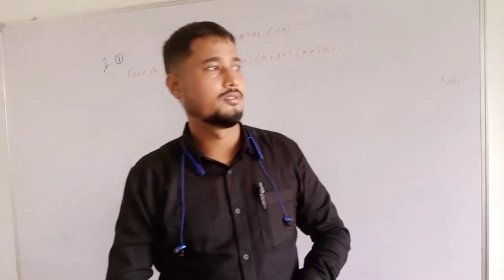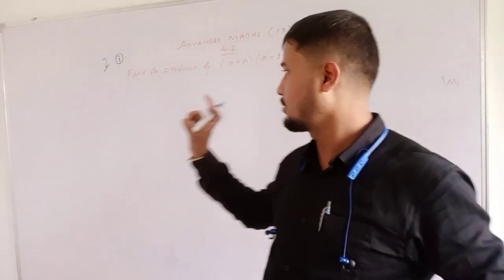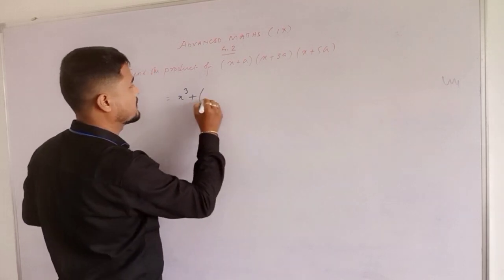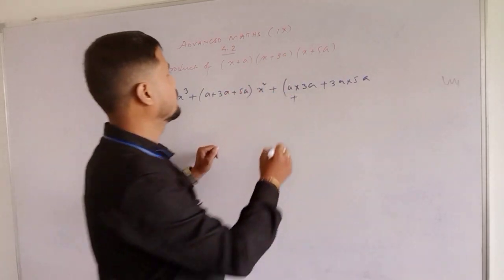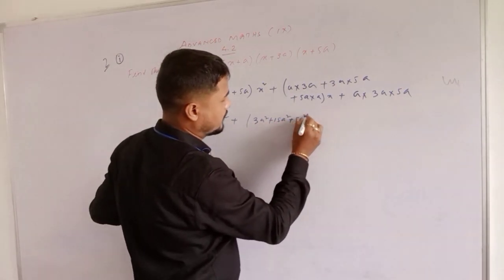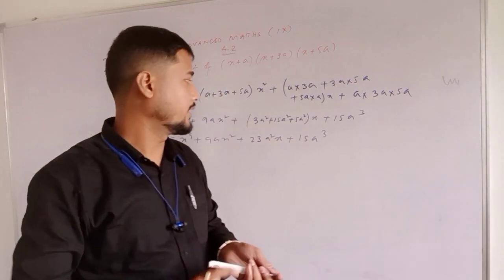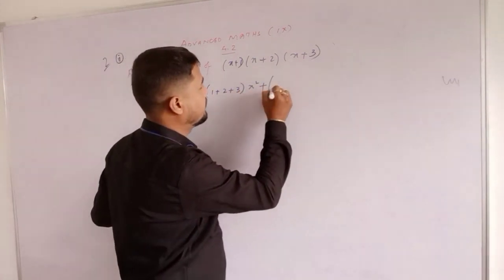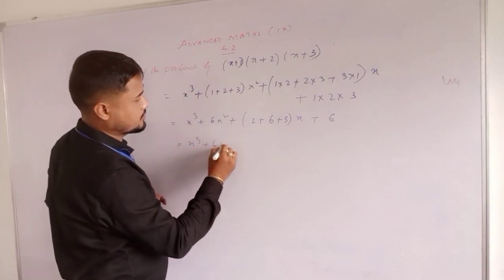3 ad maths IX